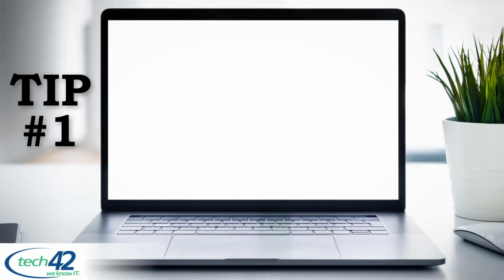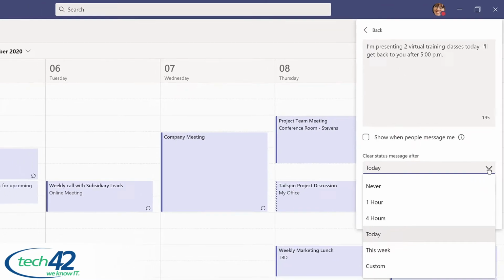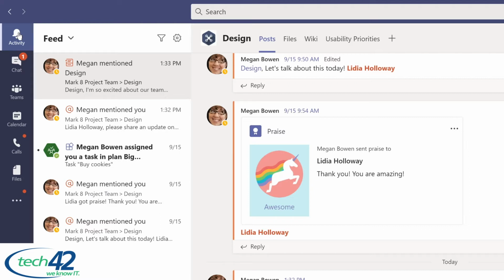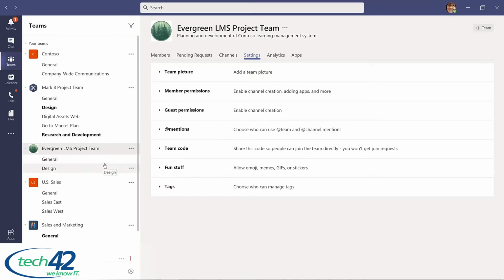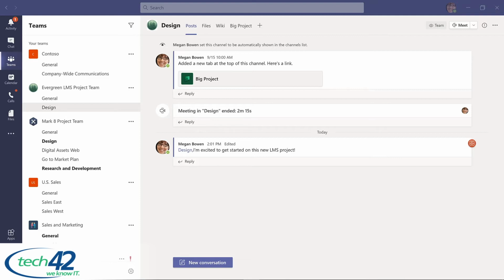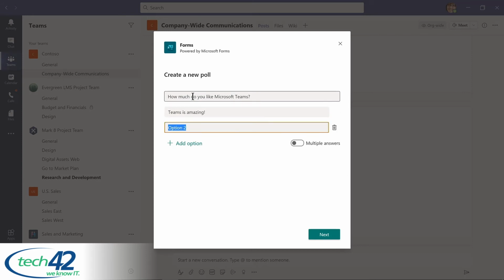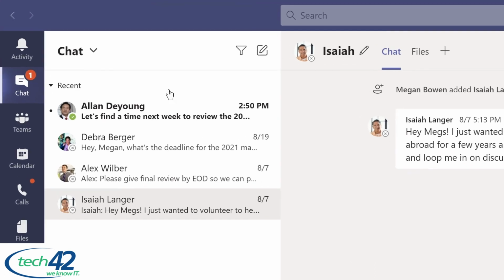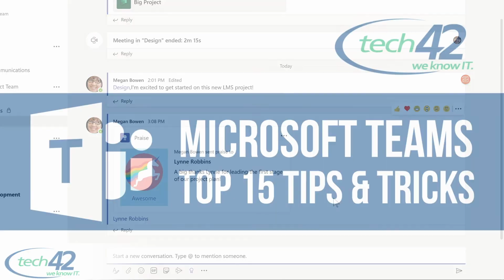Microsoft Teams: Top 15 Tips & Tricks | Pennsylvania | Tech42 llc